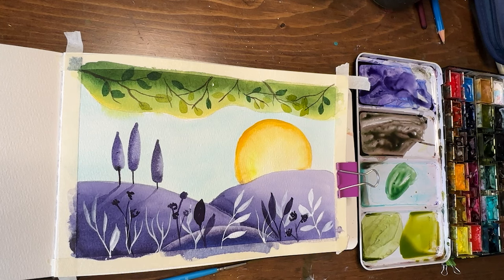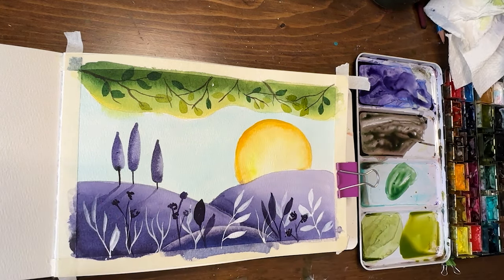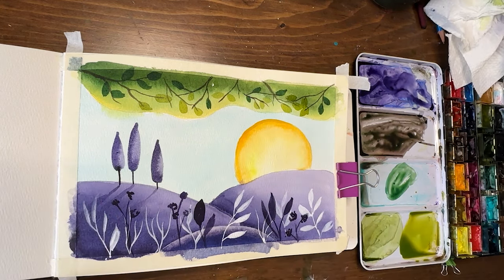Watercolor Journal Day 38 (Whimsical Folk Inspired landscape)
Today we're painting a whimsical, Folk Art inspired landscape